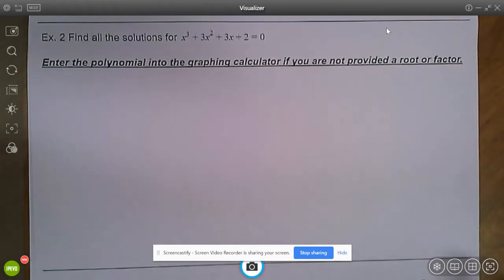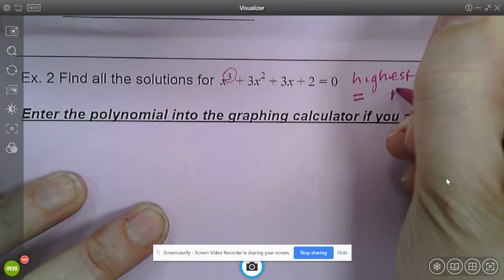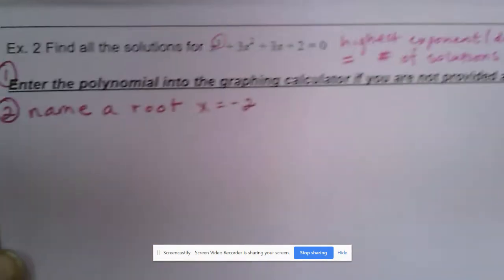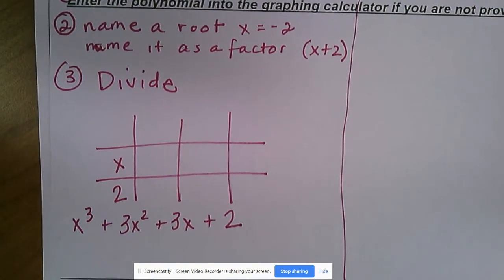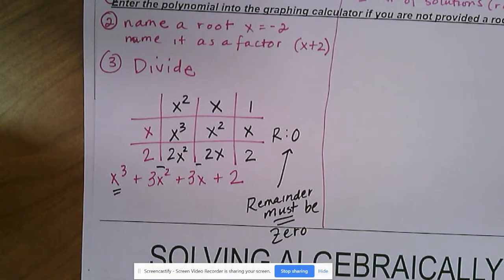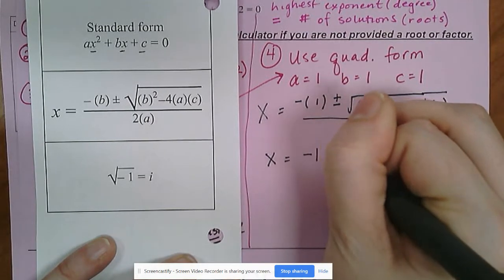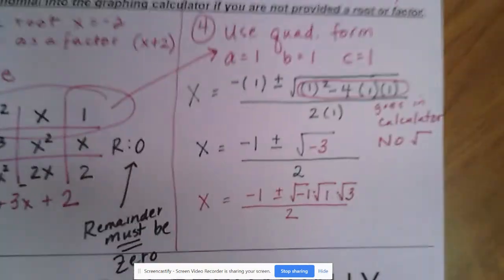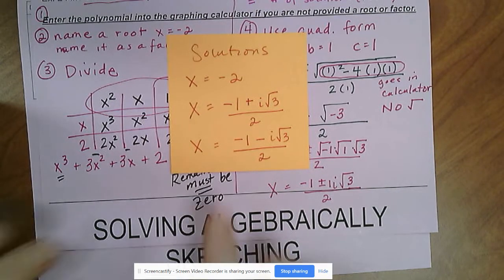Solving Poly Algebraically Ex 2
Ex. 2 from solving polynomials algebraically